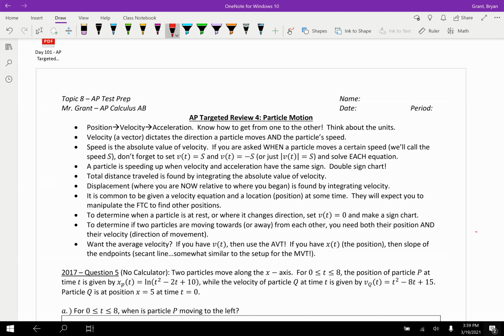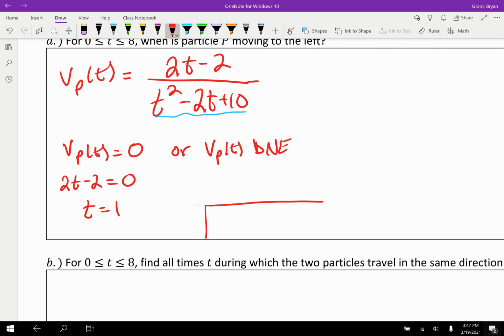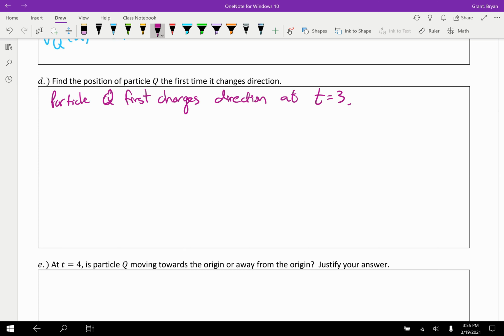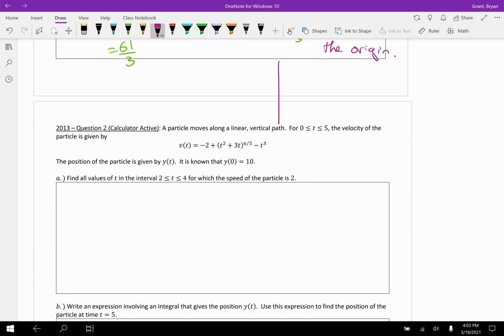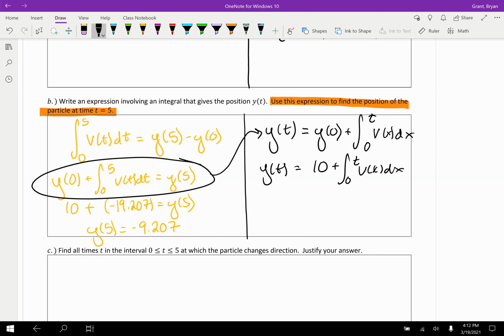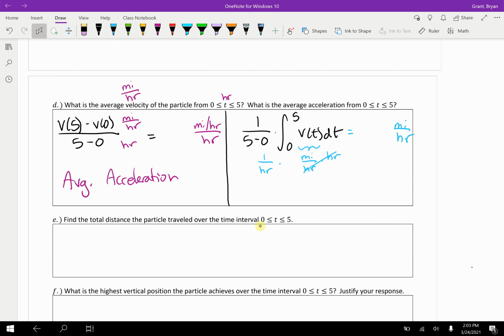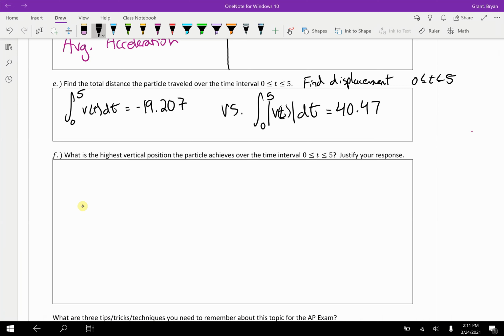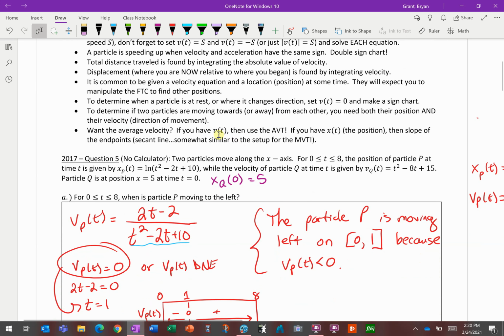FRQ Targeted Review 4 - Particle Motion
This video reviews the Calculus AB Topic of Rectilinear Motion, which is generally referred to as Particle Motion.  Calculus AB only discusses Particle Motion in two directions: vertically or horizontally.  There are two FRQs for students to practice, one with a calculator and one without.